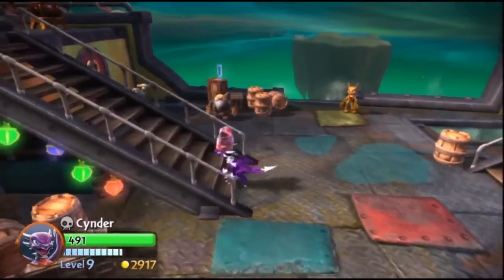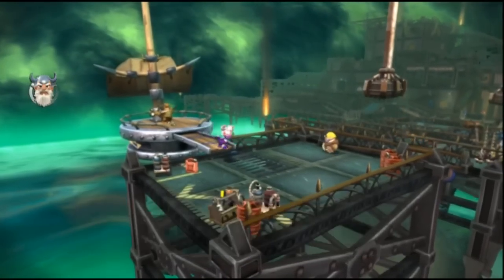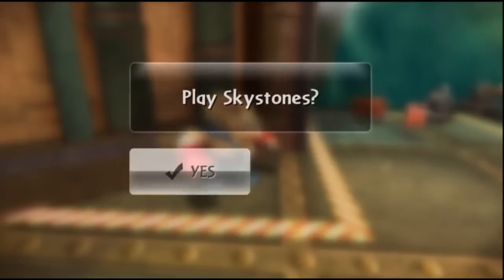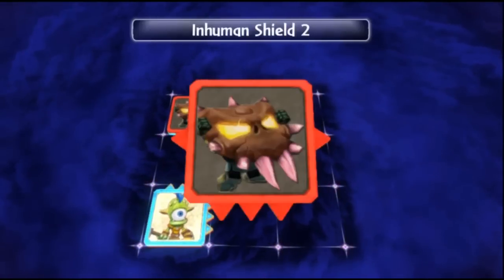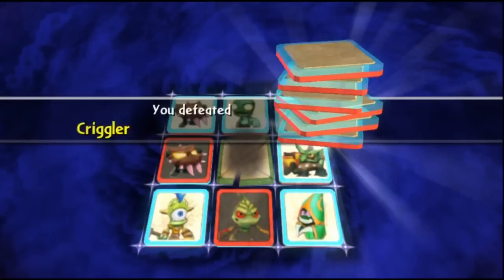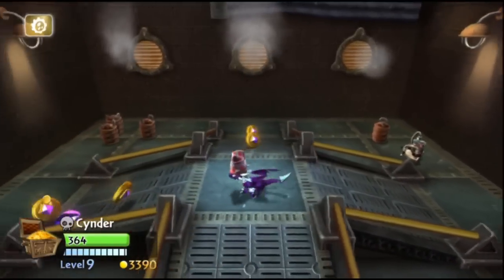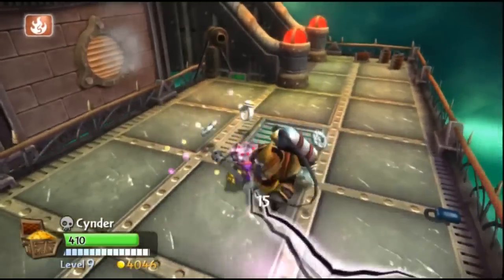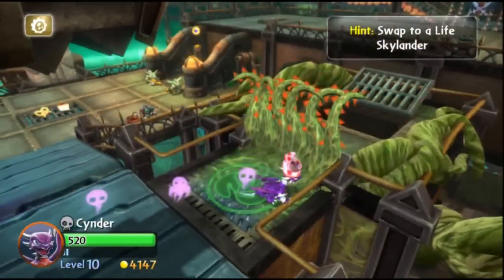Fliptriq Plays Skylanders Giants- Part 19- Lets Play Gameplay Walkthrough / Commentary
Skylanders Giants Let's Play Gameplay Walkthrough with live commentary.

PSNid: Fliptriq
Gamertag: Fliptriq